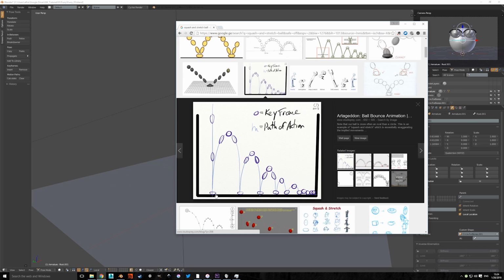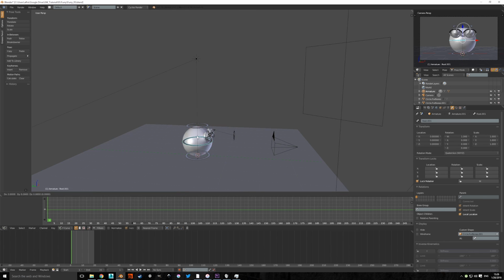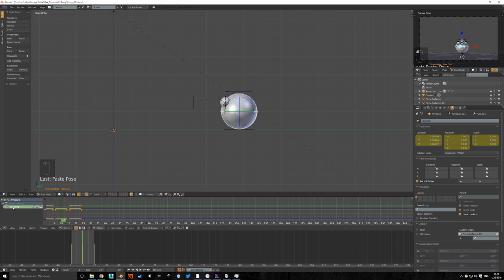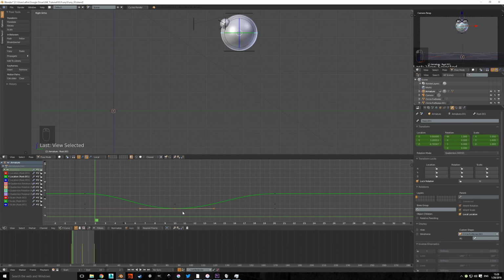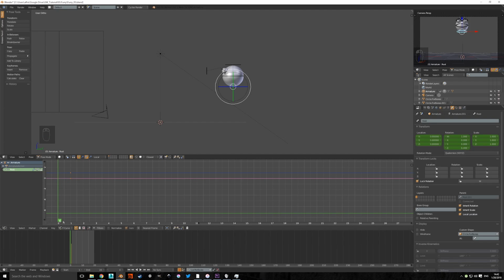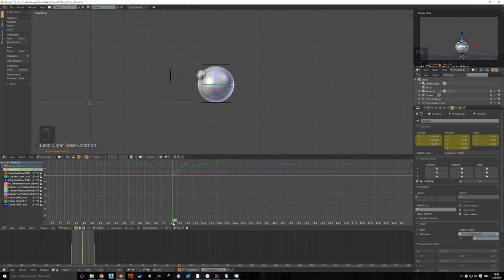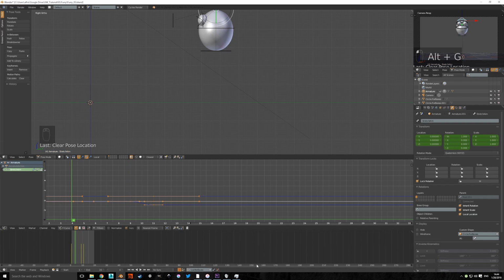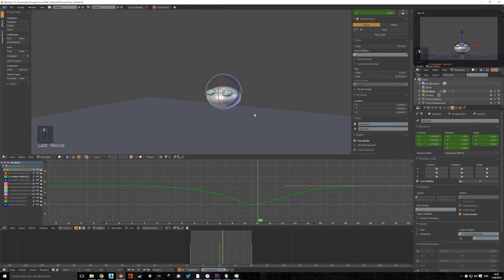AnimatingFirstJump [11] - Project Furry